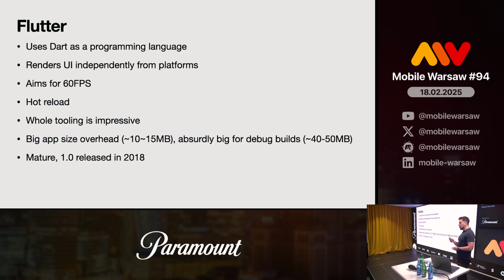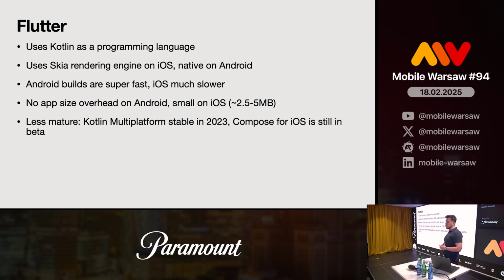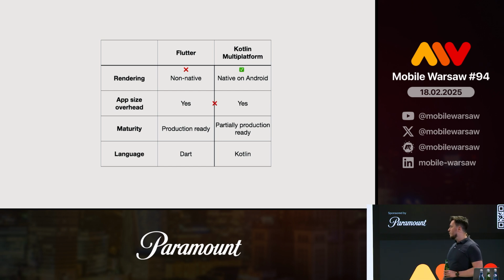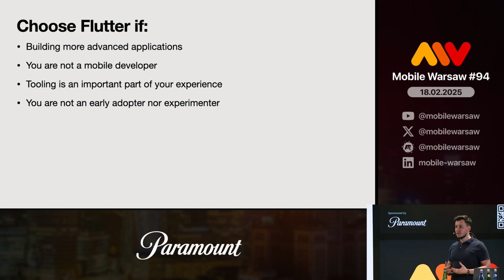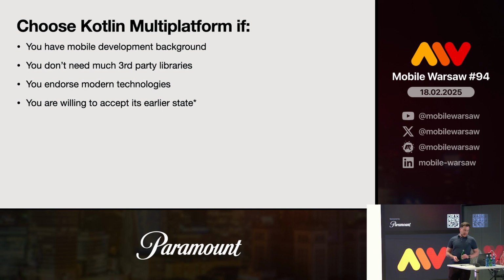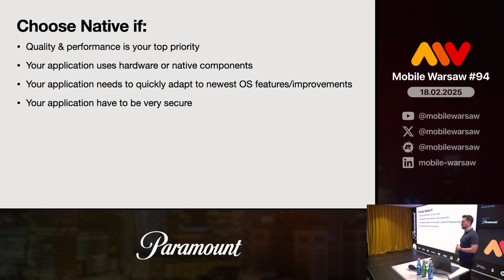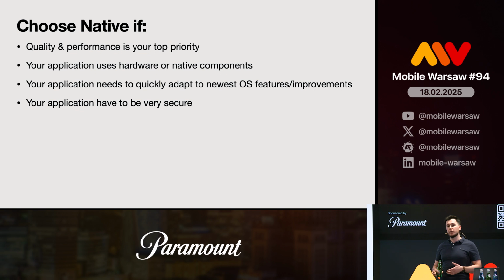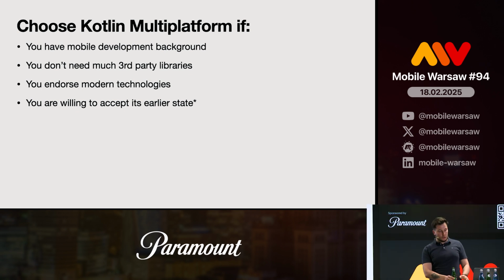MOBILE WARSAW #94: Gabriel Samojło - Flutter, Kotlin Multiplatform, or native? How to mobile in 2025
That's how we can describe mobile multiplatform solutions. But are those worth anything in 2025? How should you approach building your app in a world of many technologies (AI included!)? What should you watch out for, when should you choose one over another, and when going multiplatform is a huge red flag?

Let's find out by learning about two of the most popular multiplatform solutions and comparing them to our beloved native approaches!

Bio: Gabriel is a (native!) Android Engineer by heart and profession. During his 9 years of experience, he worked with both legacy and cutting-edge codebases, for small as well as enterprise-scale apps. Last several months mostly worked with Flutter and Kotlin Multiplatform gaining more and more experience with multiplatform approaches.

Through our studios, networks, streaming services, live events, merchandise, we connect with billions of people. Our studios create content for all audiences, across every genre and format, while our networks and brands forge deep connections with the world’s most diverse audiences. In streaming, our differentiated strategy is scaling rapidly across free, broad pay, and premium. At Paramount, mobile applications play a critical role in our digital strategy, enhancing how audiences experience our content on-the-go. From streaming apps like Paramount+ or Pluto TV to tailored mobile experiences for our global networks and franchises, we leverage cutting-edge technology to deliver seamless, interactive, and engaging experiences. Our apps span multiple platforms, including iOS and Android, with a strong focus on user experience, accessibility, and content personalization, ensuring fans can access their favorite shows, movies, and live events anywhere, anytime.